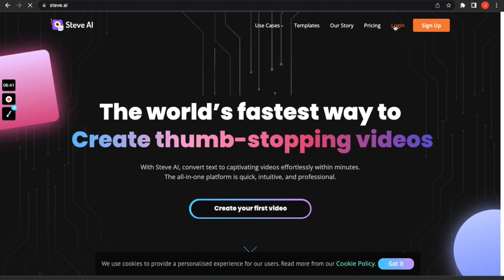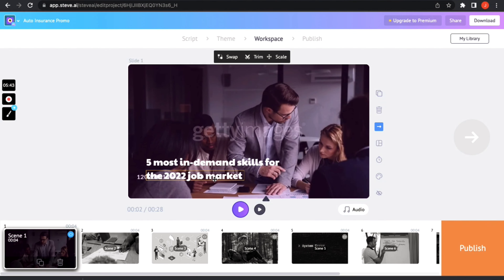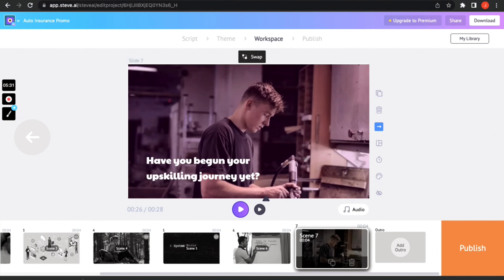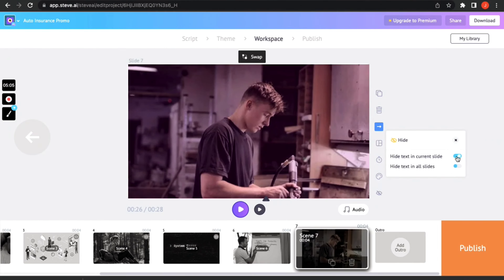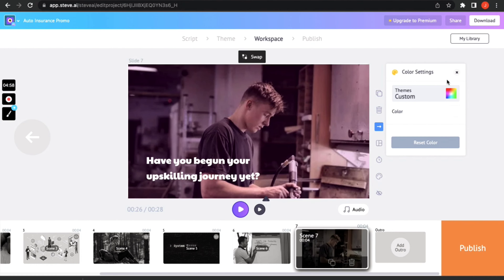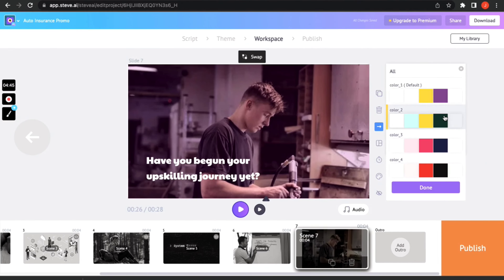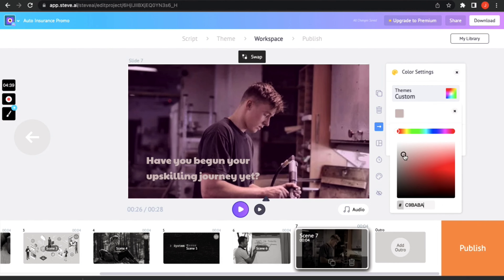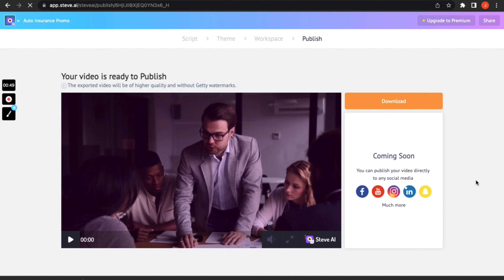Twitter Video Maker | Master Skills to land a job in Google, Microsoft, Tesla, & more in 2022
Skills to Master -
1. Data Science
2. Artificial Intelligence
3. Remote communication and Collaboration
4. IT Security
5. Innovation Management

00:00 Introduction
01:25 5 most in-demand skills for the 2022 job market
01:47 Step by Step to create twitter video
02:20 End Card